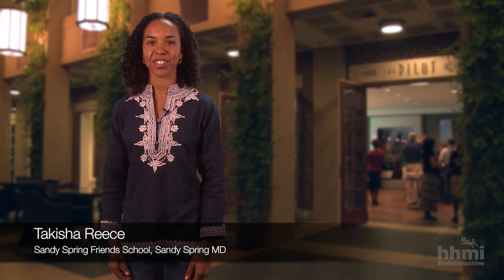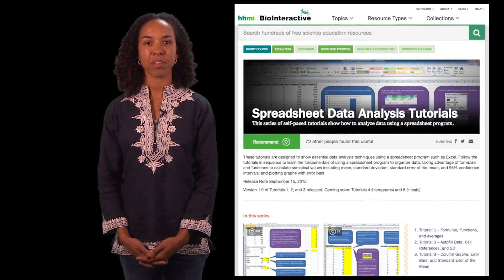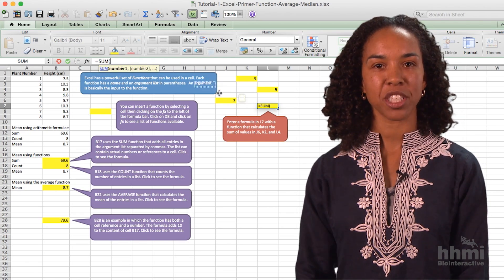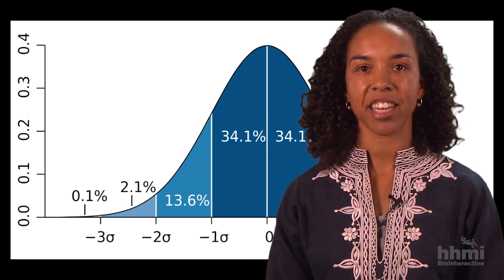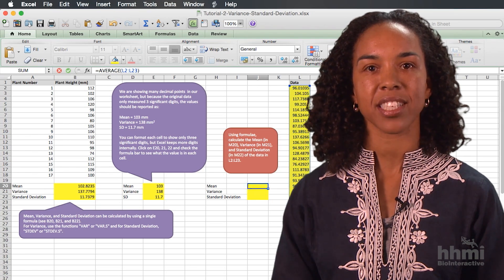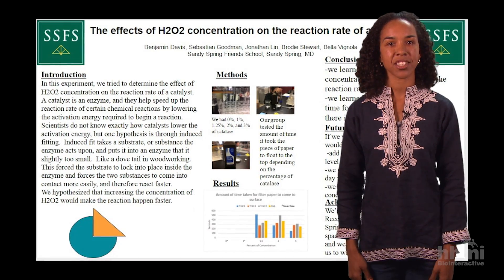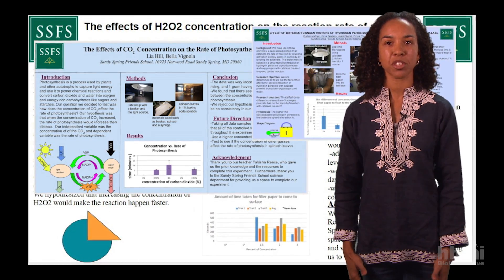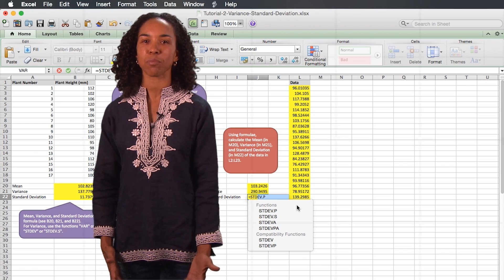HHMI Educator Tips | Spreadsheet Tutorials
Takisha Reece of Sandy Spring Friends School describes how her students use BioInteractive's spreadsheet tutorials to learn how to use spreadsheet applications for data analysis and statistics. Her students use the built-in math functions in these applications to analyze their data, and then to produce charts and graphs for their poster projects.

to view the latest course topics, to download the tutorial spreadsheets, and for links to related educational materials.